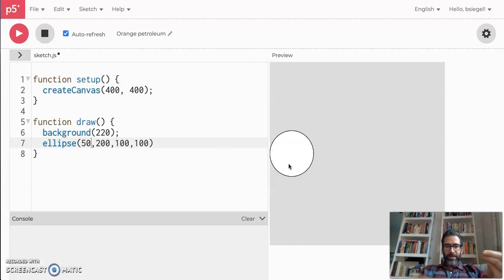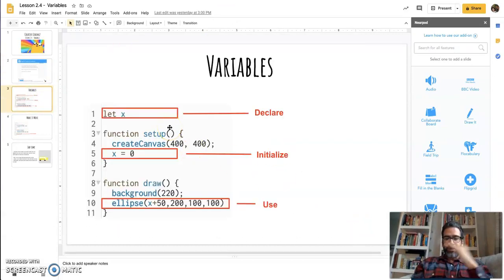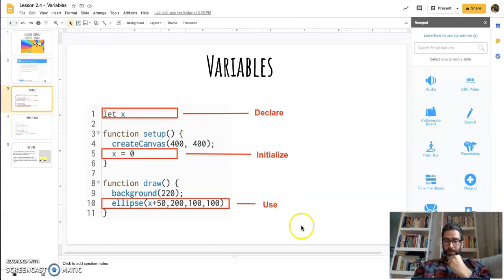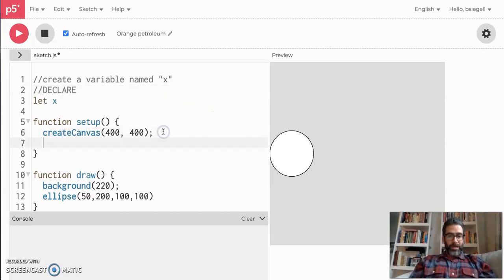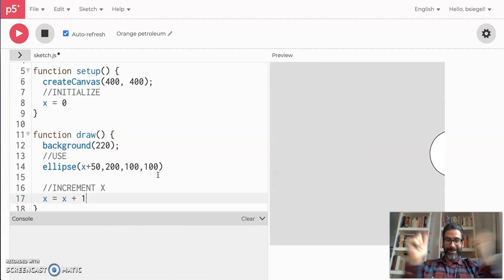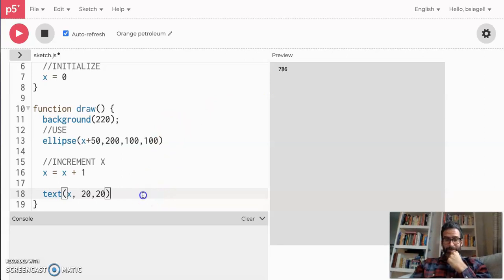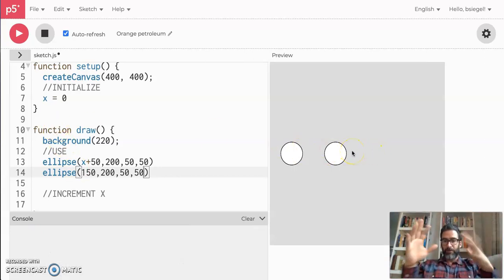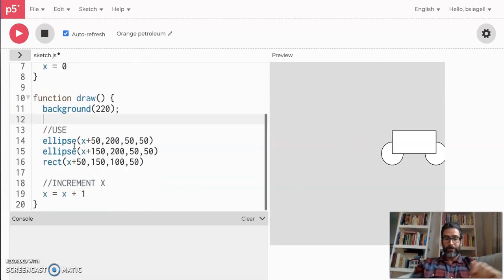Lesson 2.1 - Animation With Variables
In this lesson we learn how to use variables to start animating our shapes WITHOUT using our mouse. It's like they've come alive on their own... and will take over our world. Yay!